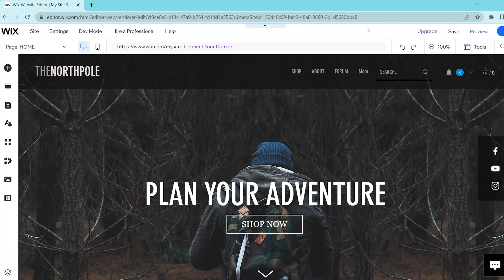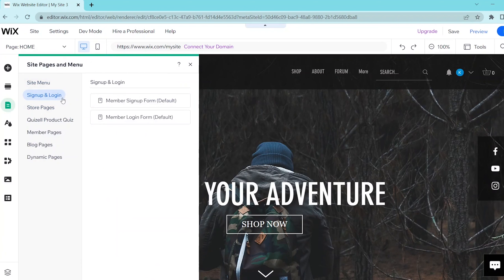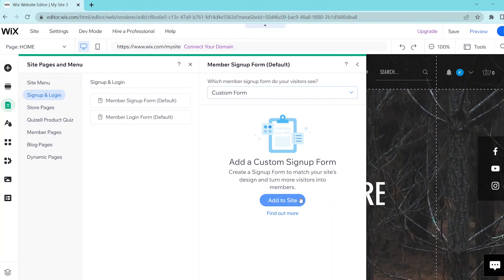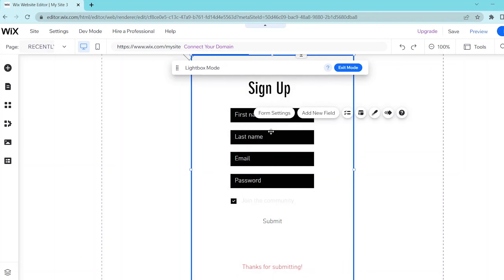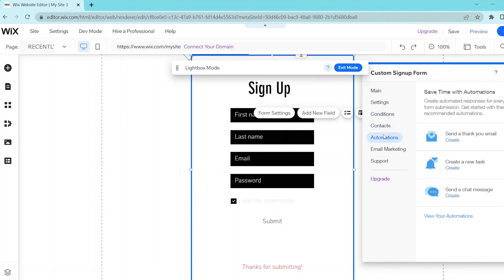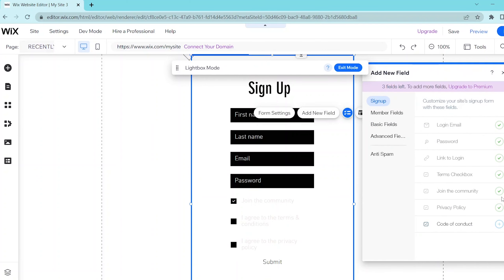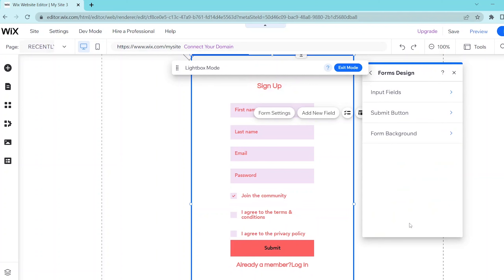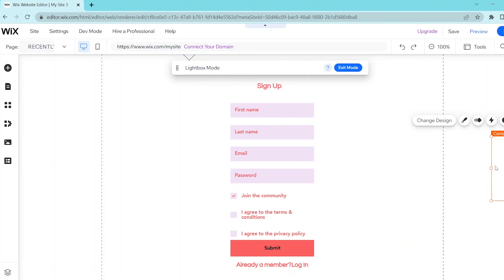How to Add a Registration Form on Wix in 2024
In this video, I'm going to show you how to add a registration form to your Wix website.